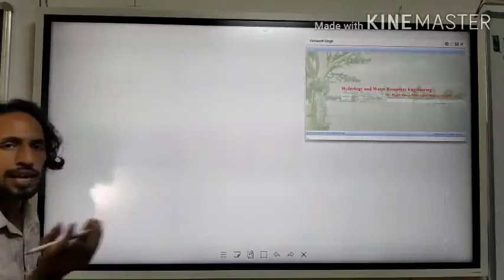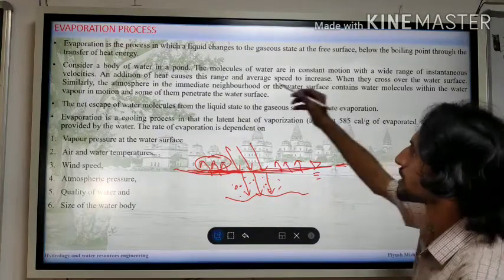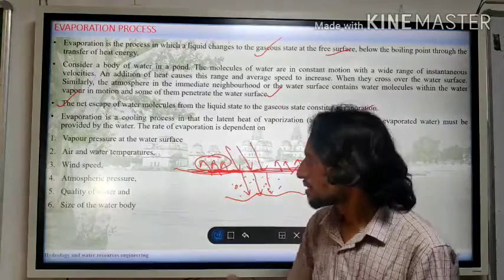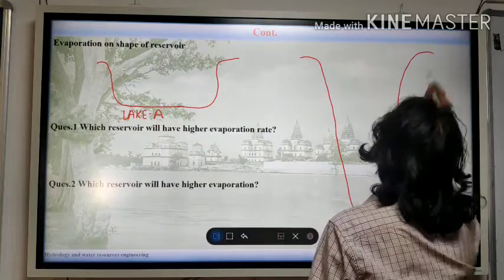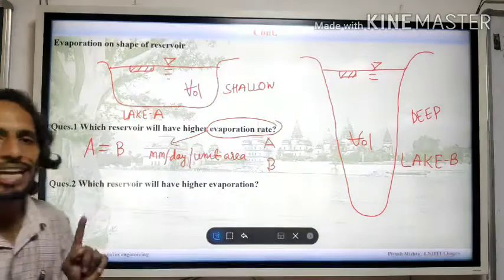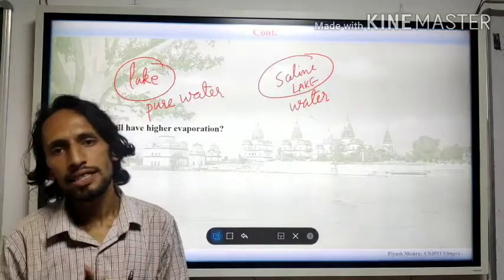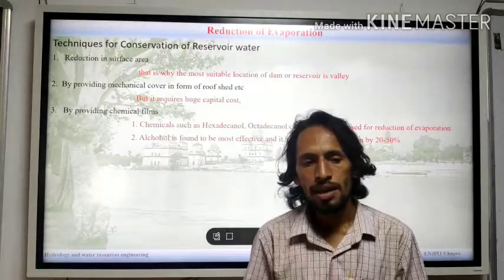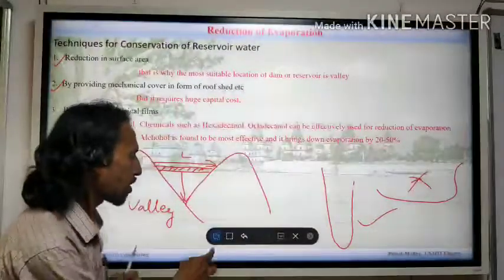HwreM3L1: Evaporation; Methods to measure Evaporation, Methods to control Evaporation losses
Based on AKU Curriculum (HWRE)
Hydrology : Evaporation; Methods to measure Evaporation, Methods to control Evaporation losses